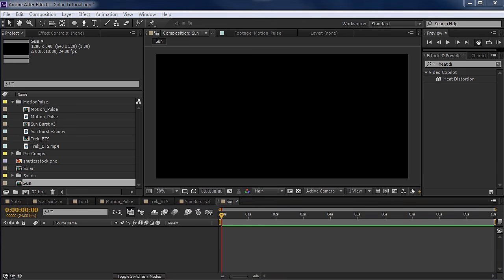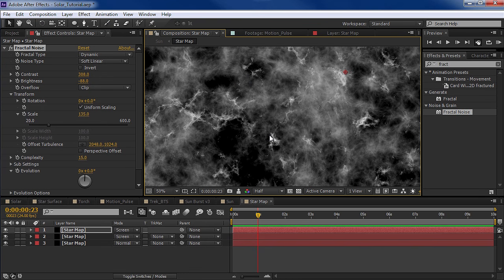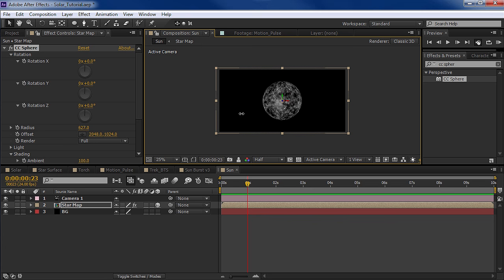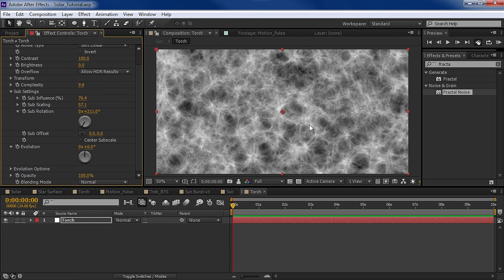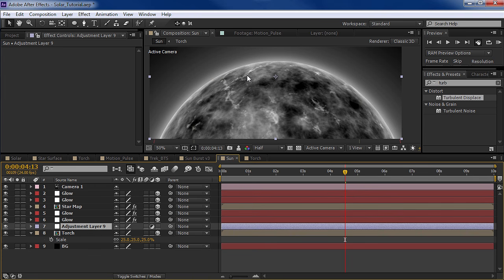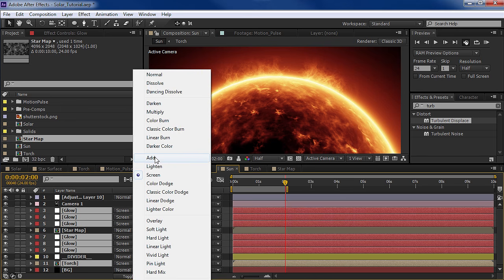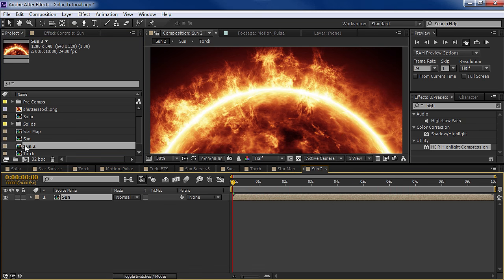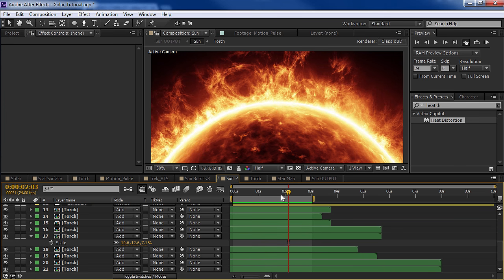Solar Atmosphere Tutorial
Create a powerful sun effect inside After Effects without 3rd Party Plug-ins.

Look At Expression:
value+lookAt(thisComp.activeCamera.toWorld([0,0,0]),position)[0]
value+lookAt(thisComp.activeCamera.toWorld([0,0,0]),position)[1]
value+lookAt(thisComp.activeCamera.toWorld([0,0,0]),position)[2]